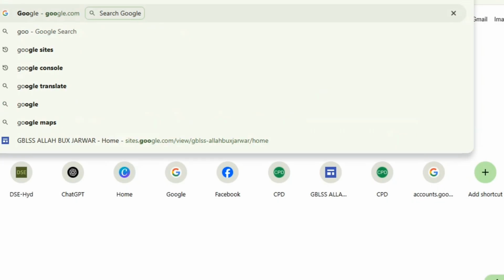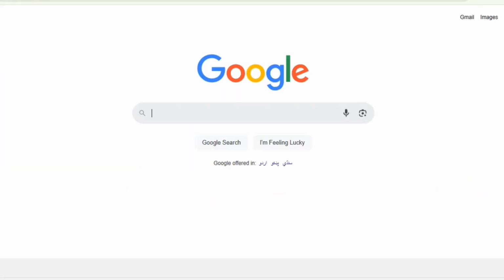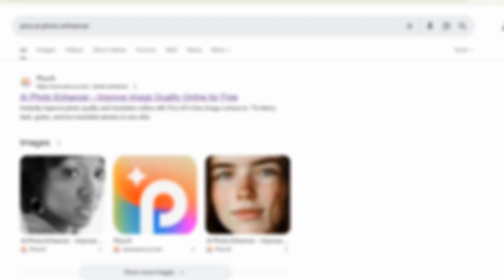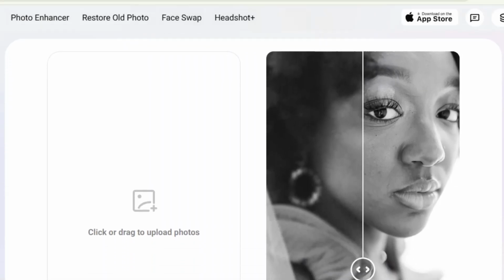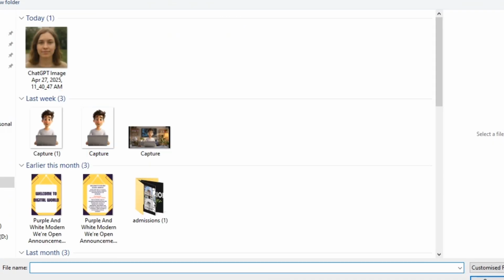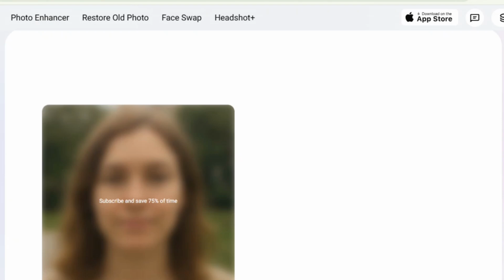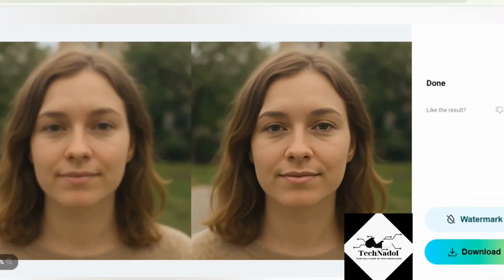AI Image Enhancer That Actually Works – Mind-Blowing Results!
In this video, I introduce a powerful AI image enhancer tool that can instantly transform blurry or low-resolution images into high-definition, clear photos. Whether you're a designer, photographer, or just want to improve your old pictures, this tool is a game-changer!

🚀 Features Covered:

AI-based upscaling technology

How to use the tool step-by-step

Real examples before & after

✅ No Photoshop skills needed – just upload and enhance!